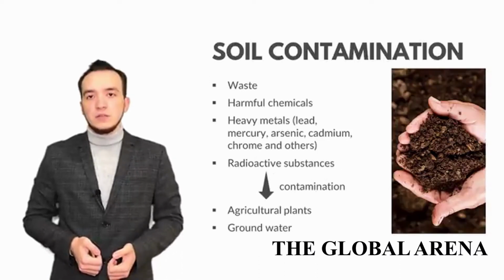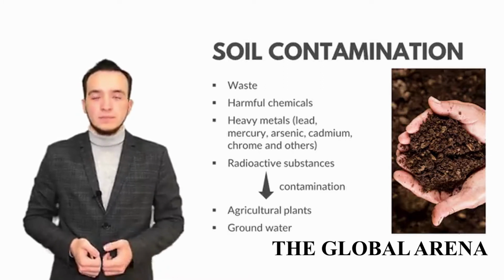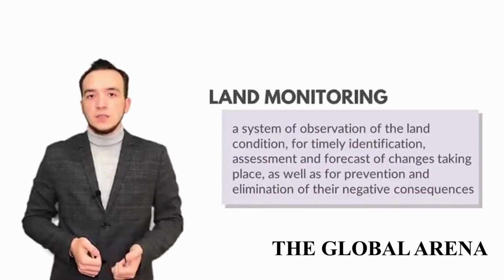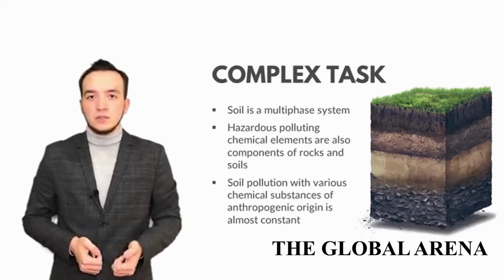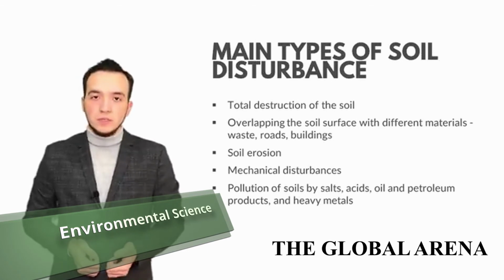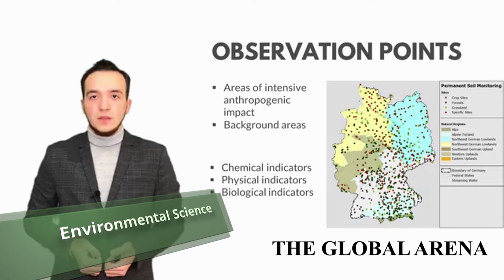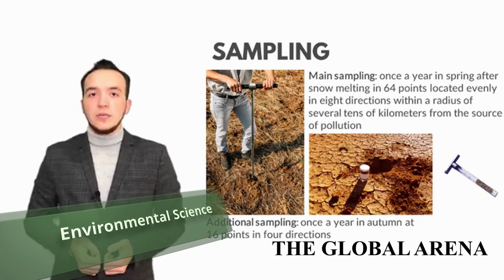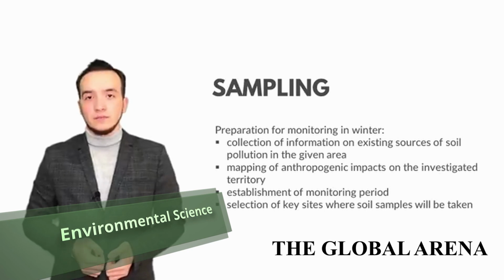Soil Monitoring | Environment Science lec#11 | THE GLOBAL ARENA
PLEASE VISIT PLAYLIST FOR ALL ENVIRONMENTAL SCIENCE LECTURES